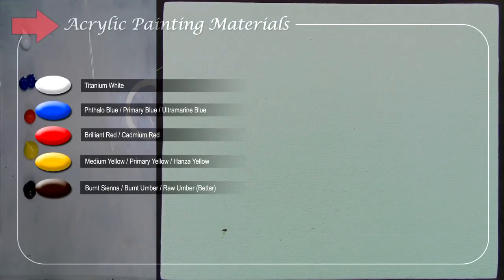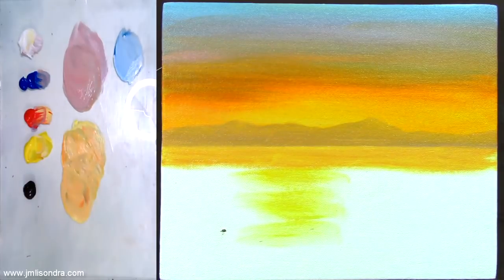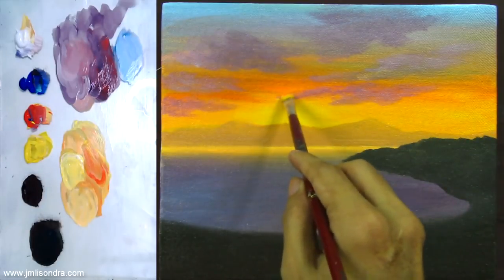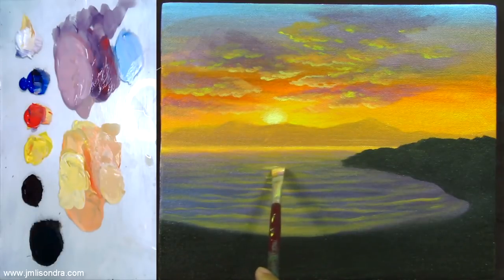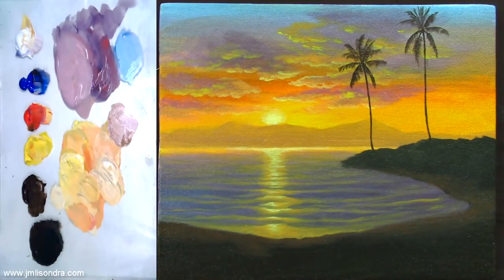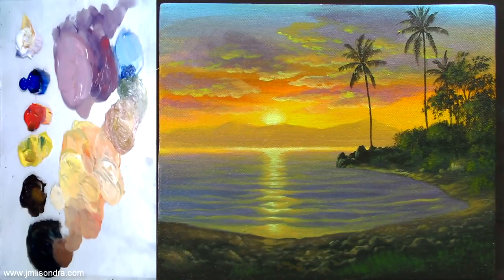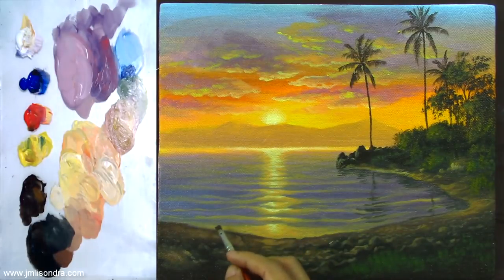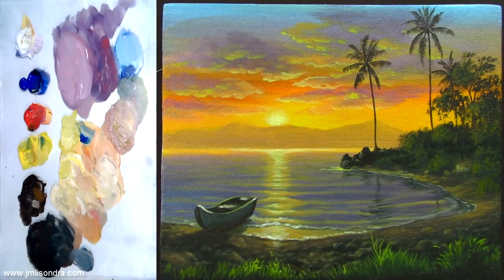Acrylic Landscape Painting Tutorial Tropical Sunset with Boat on Lake and Palm Trees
Acrylic painting techniques and tutorial on how to paint tropical sunset landscape on a lake with a boat and palm trees. In this tutorial you will learn on how to paint colorful yellows and reds sky with a little purple reflecting on a quiet still lake with a lonely boat on shore using acrylic for beginners.